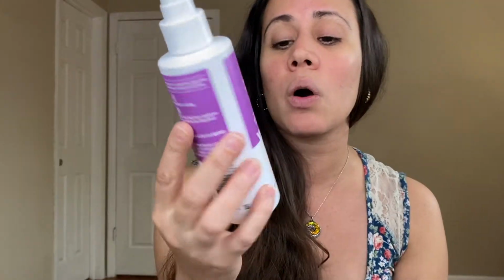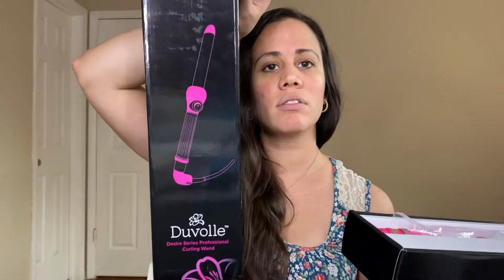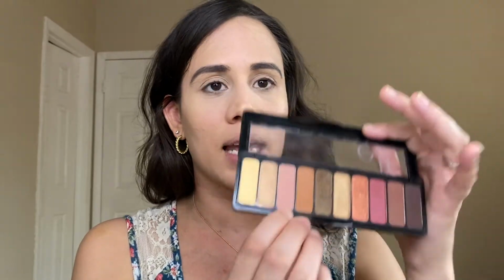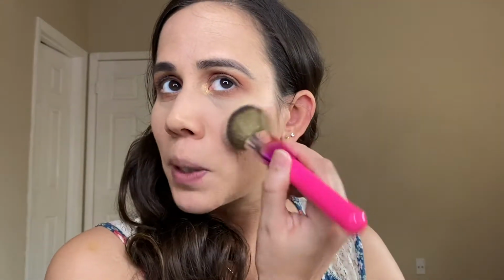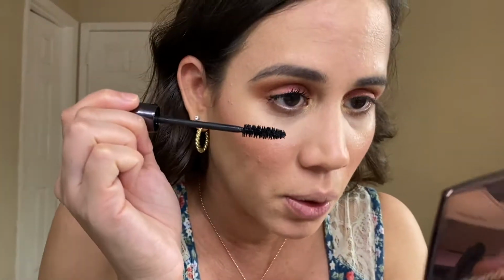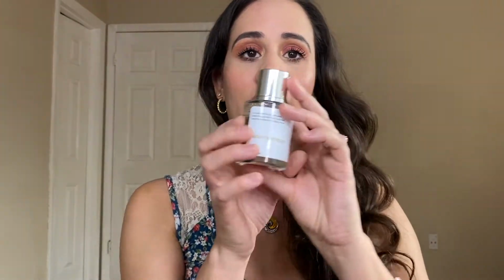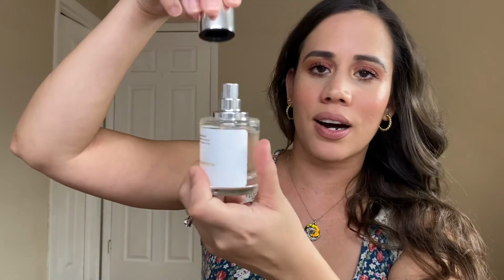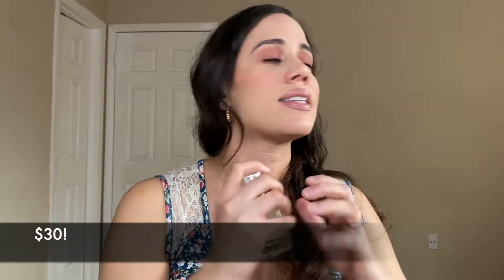HAIR & MAKEUP TUTORIAL WITH MY CURRENT FAVORITES | GET READY WITH ME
Hi beauties! In today's video I'm going to be getting ready with you while I show you my current faves. I am doing a simple easy daytime makeup tutorial & hair tutorial.  Comments are welcome!

PRODUCTS MENTIONED:
Hair curling iron: Duvolle Desire Series 25MM:

Foundation: Wet N Wild Dewy Foundation
Blush: Rare Beauty Pinch Blush in "Bliss"
Highlight: Rare Beauty Liquid Highlight  in "Mesmerize"
Lipgloss: Rare Beauty Lipgloss in "Nearly Neutral"
Lipliner: Kylie Lipliner in "Bare"
Winged Eyeliner: Elf Cosmetics Intense Ink Eyeliner
Brows: ABH Brow Wiz
Setting powder: elf Halo Glow Setting Powder
Mascara: Ubran Decay Perversion Mascara
Setting Pray: Morphe Holiday Collection Setting Pray

Im Izzy, and I am here to help you learn all about makeup and beauty using the easiest tips and tricks. My videos focus on teaching easy makeup looks using the best makeup tools, brushes and techniques for beginners and experts as well. If you are new to makeup and are wondering how to put your eyeshadow palettes, blushes, lipsticks, foundations to the best use, look no further, you've come to the right place!